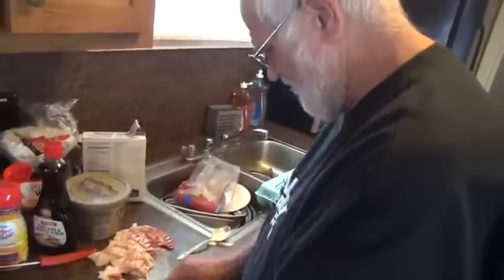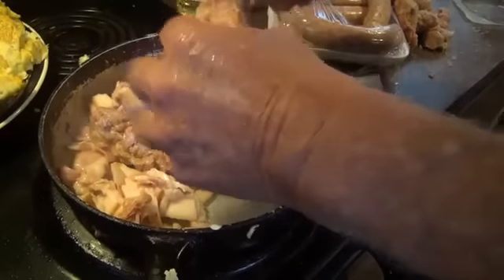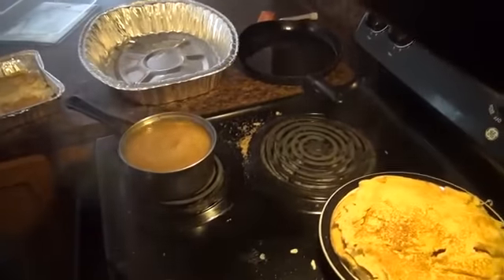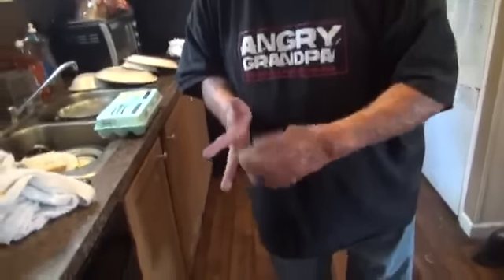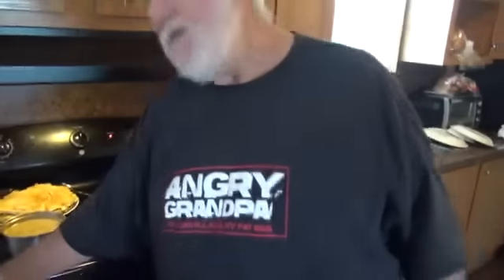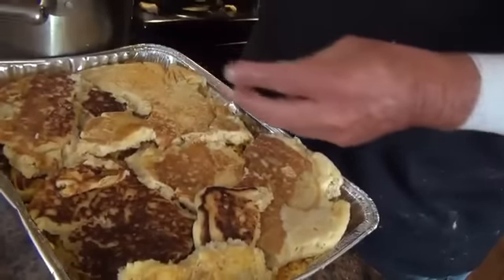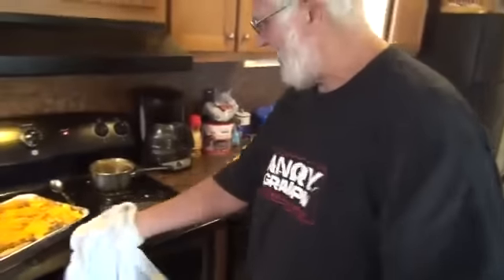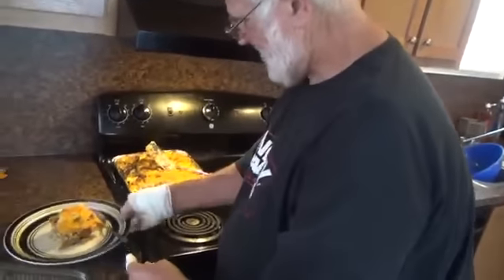Trailer Park Breakfast Lasagna !!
Grandpa cooks some breakfast Lasagna from the comfort of his trailer park..